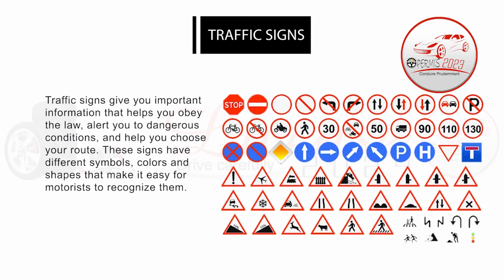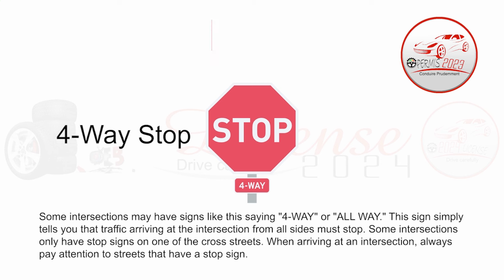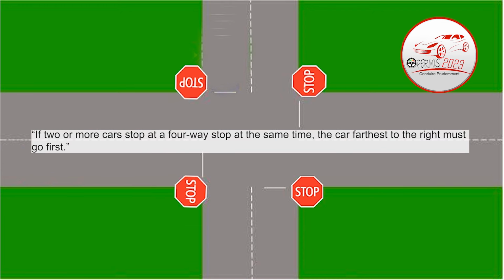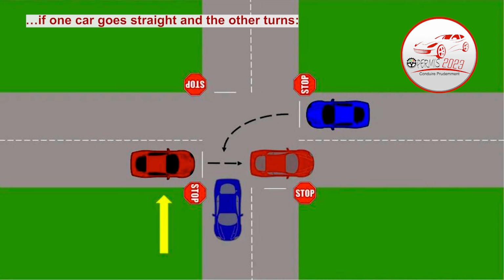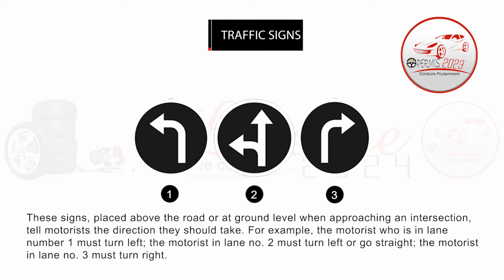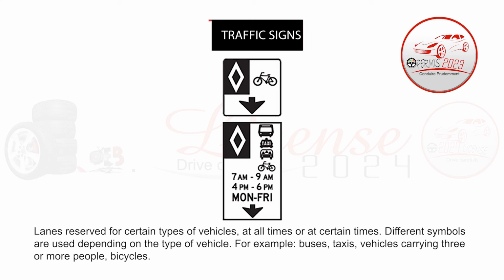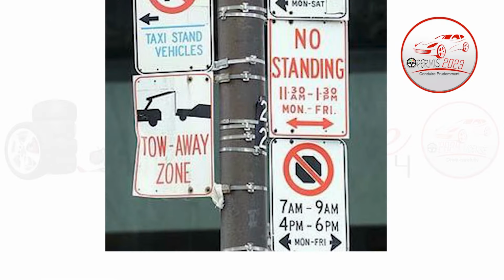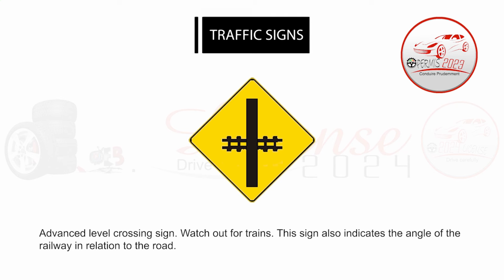PASS Your 2025G1 Driving Test with These PROVEN Exam Questions_02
PASS Your 2025 G1 Driving Test with These PROVEN Exam Questions_02
Our comprehensive video covers all the exam questions you need to know to pass the G1 test with flying colors.
From road signs to traffic laws, we've got you covered.
Our practice questions are designed to help you gain confidence and prepare you for the real test.
Don't waste your time and money on expensive driving courses, our video is all you need to pass the G1 test.
So, sit back, relax, and get ready to become a licensed driver in Ontario.

Let's hit the road together!